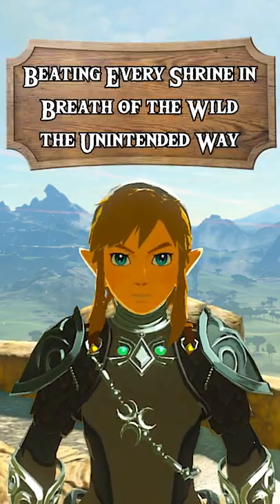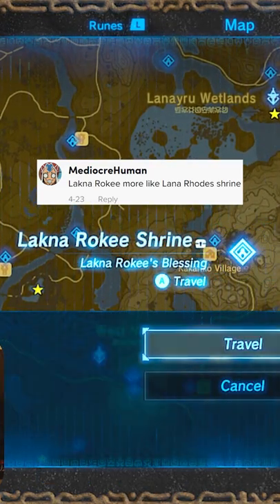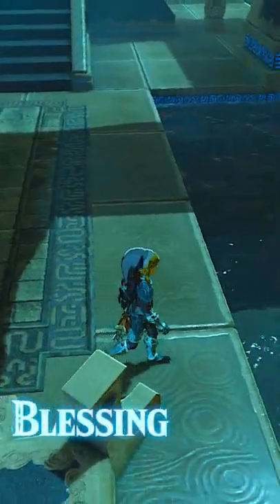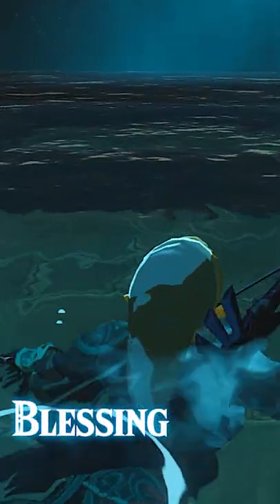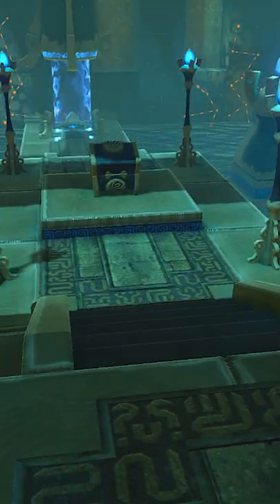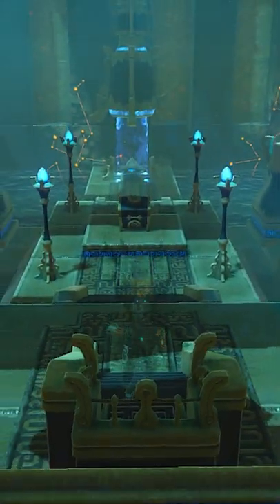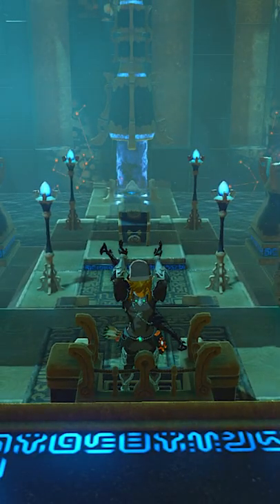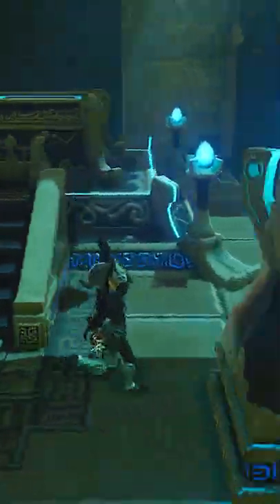Lakna Rokee Shrine | Beating Every Shrine in Breath of the Wild the Unintended Way